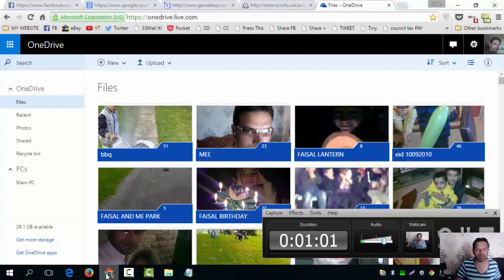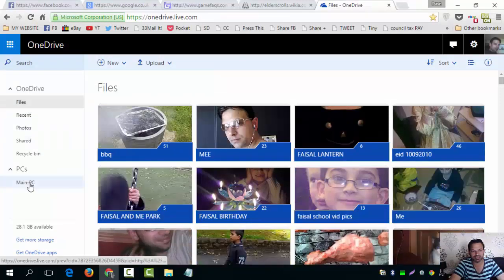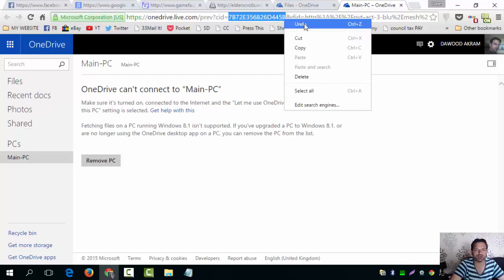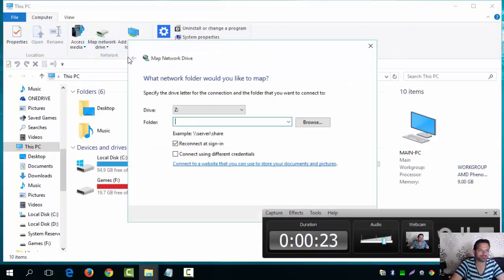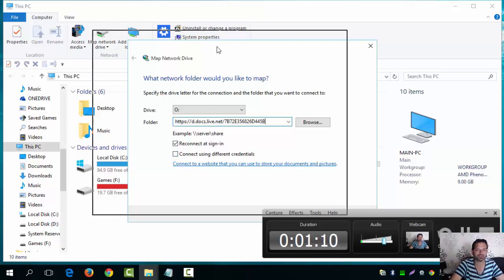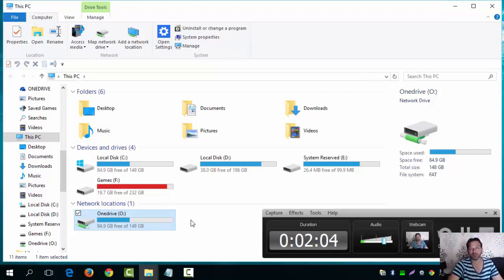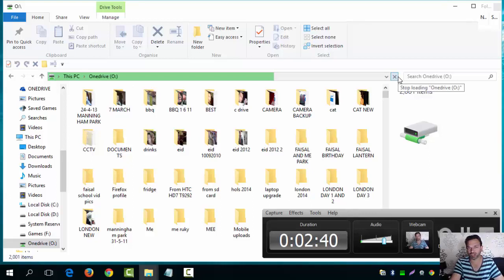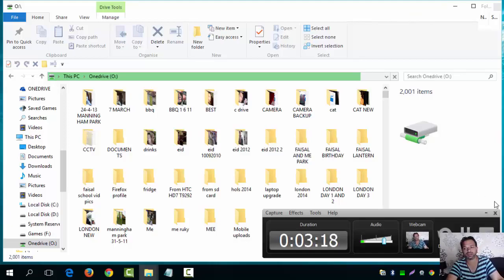How to Map your Onedrive to Windows Explorer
(Where YOUR-CID is replaced with your actual cid number.)

Make sure “Reconnect at sign-in” remains selected and then click Finish.

You’ll have to enter your OneDrive details.
When you do sign-in, a new drive will appear in File Explorer.